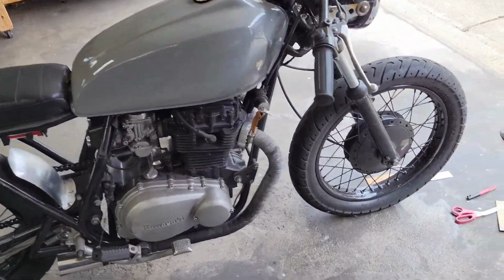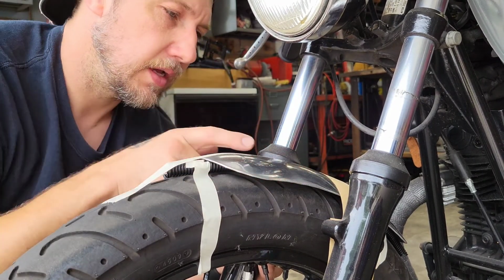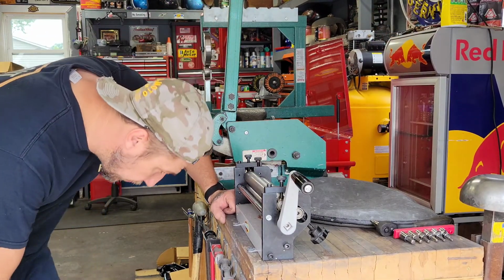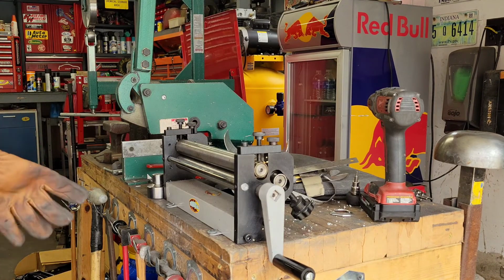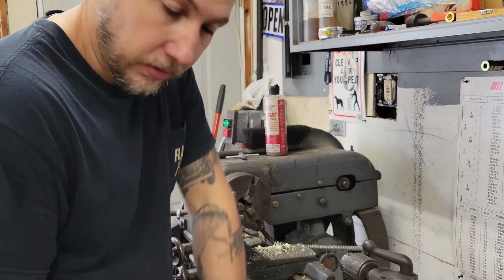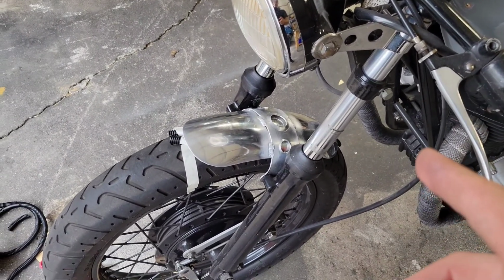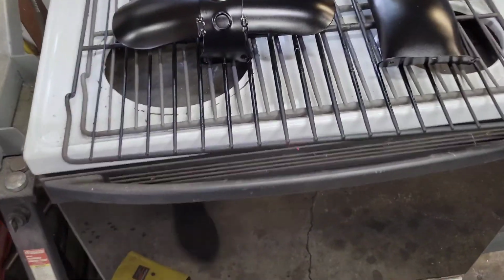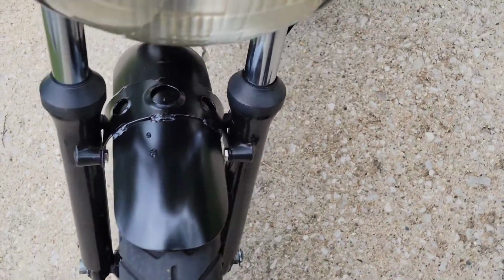Metal Shaping: KZ440 Custom Fenders- PART 3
The final video of the handbuilt fenders for the 1981 Kawasaki KZ440. Alot gets covered in this video. metal shaping, welding, tool making on the lathe, powder coating and possible even a test ride.

Things Happen- Philip E. Morris